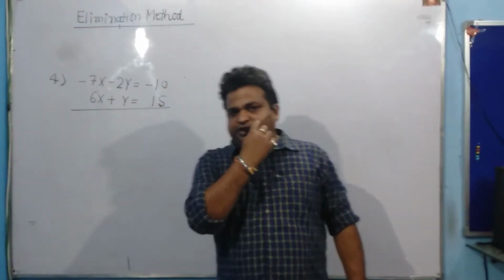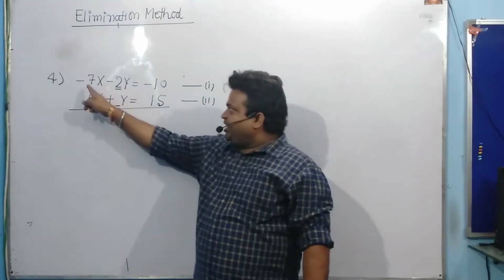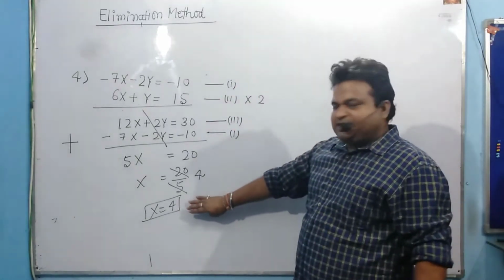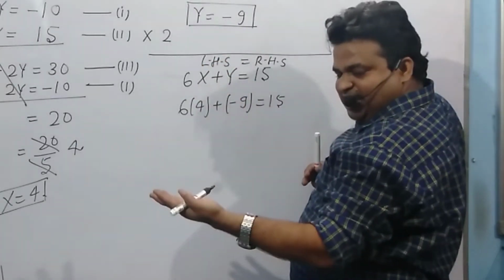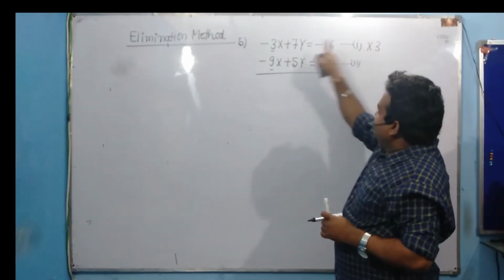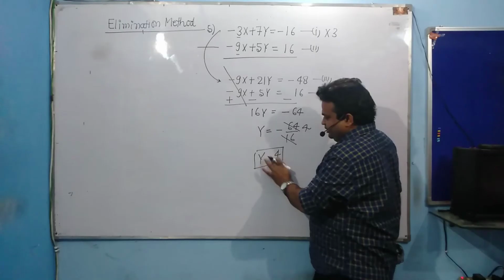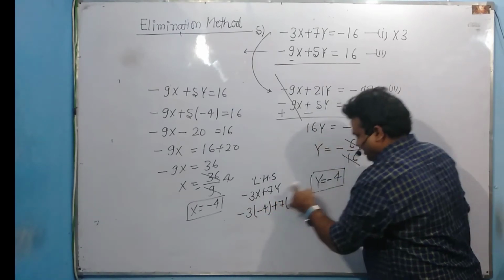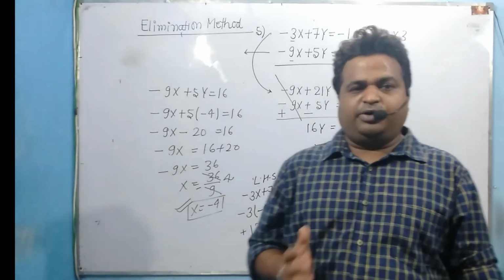CHAPTER- 3 II LECTURE -5 II ELIMINATION METHOD PROBLEMS AND SOLUTIONS , PART- III~ S.K.ANAND